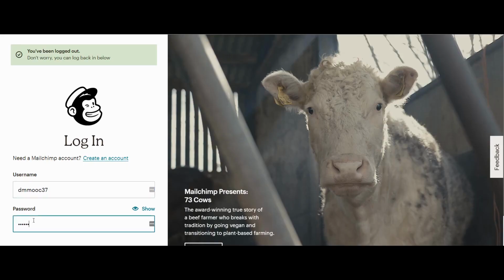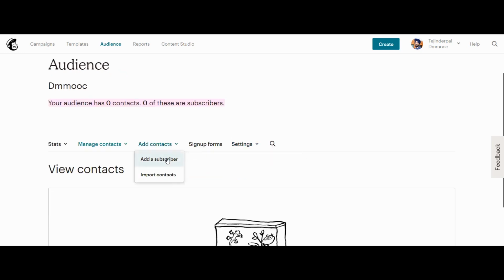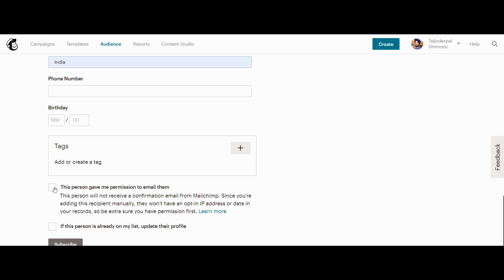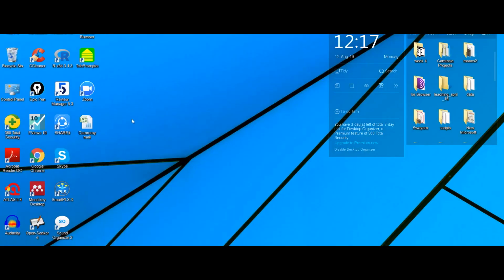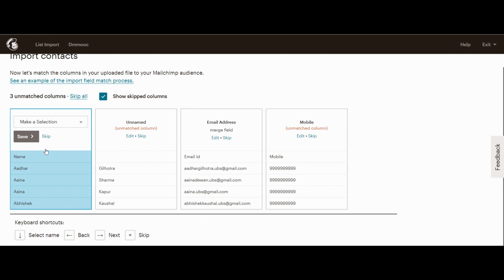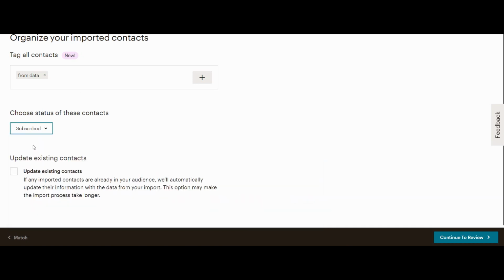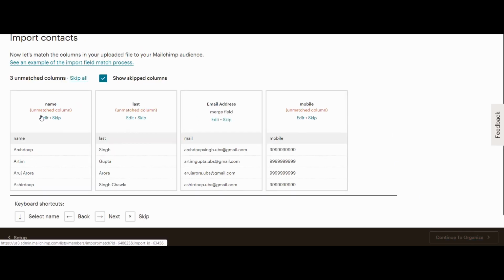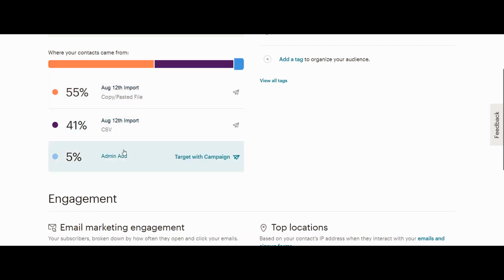Lecture - 55 Mail Chimp Building E mail List and Signup Forms Part 2